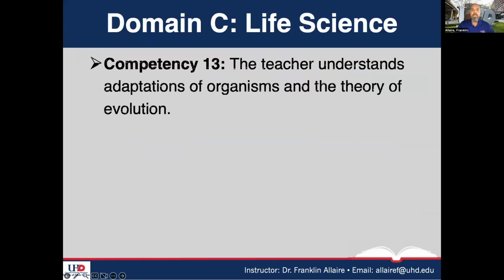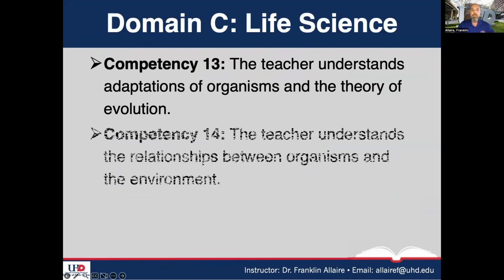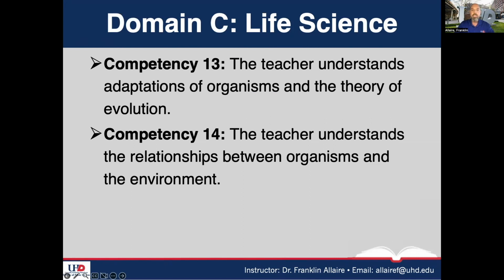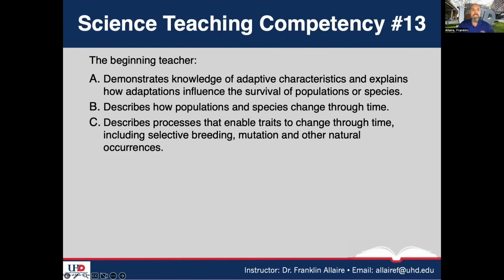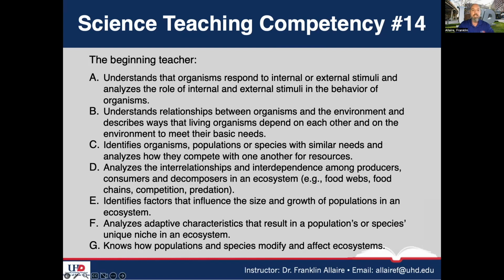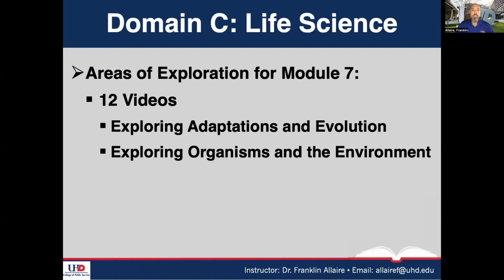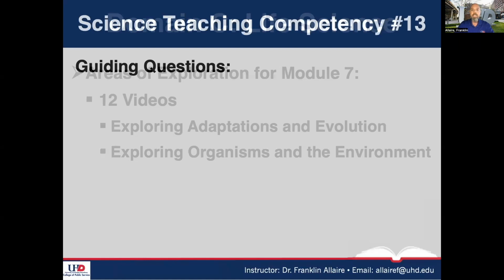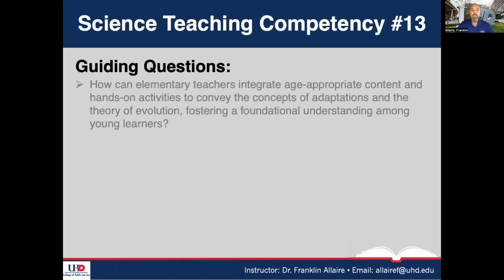Module 7: Science Competencies 13 & 14 Breakdown